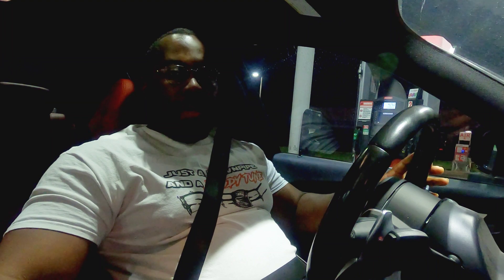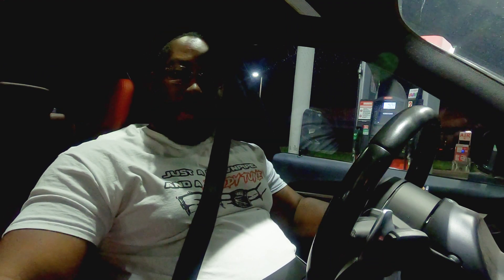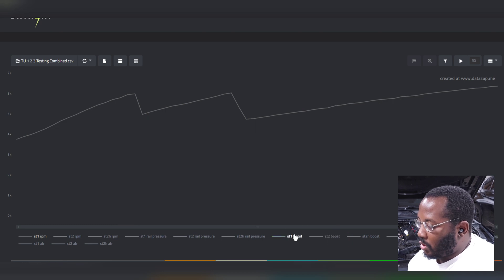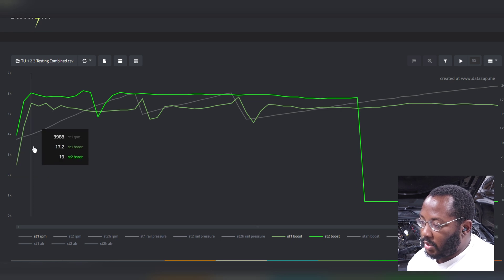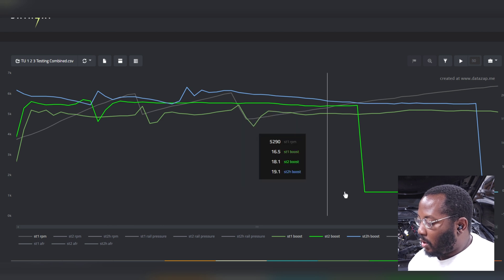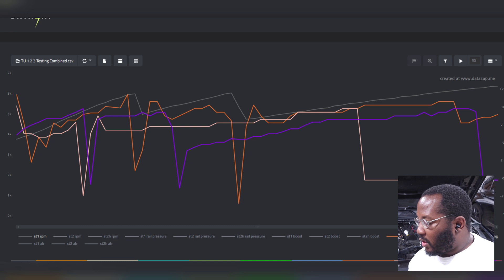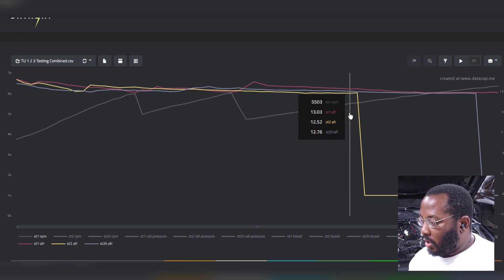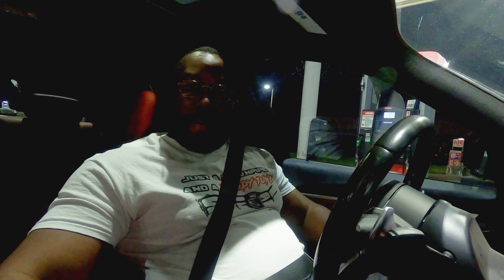Is a B58 TU Pump Upgrade worth it on Pump Gas? - Testing on my 340i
Just seeing if the TU pump is a worthwhile upgrade without ethanol